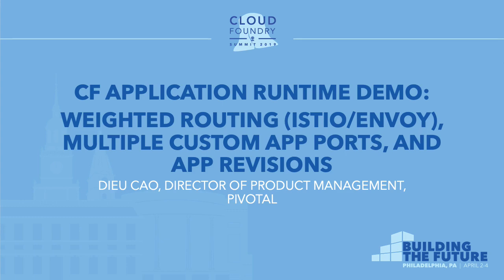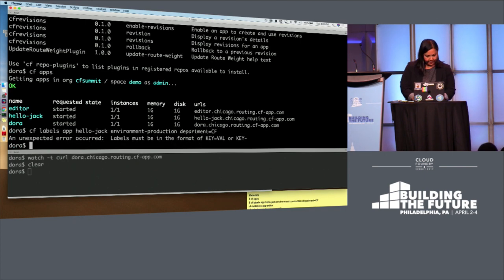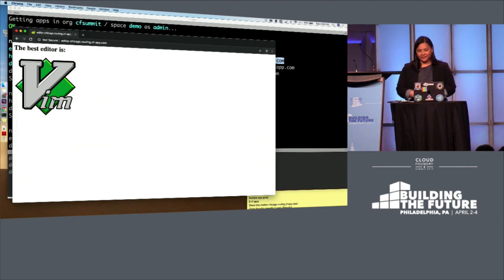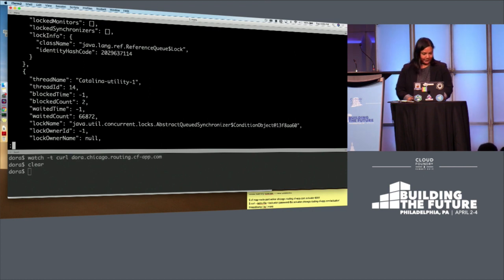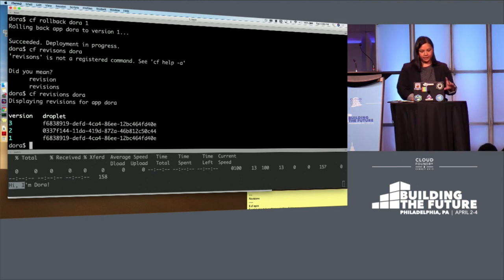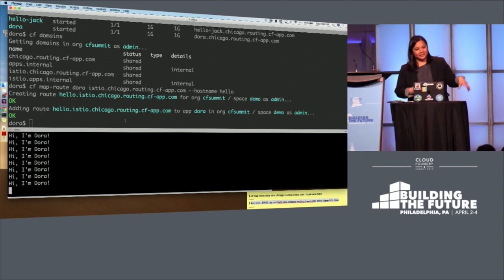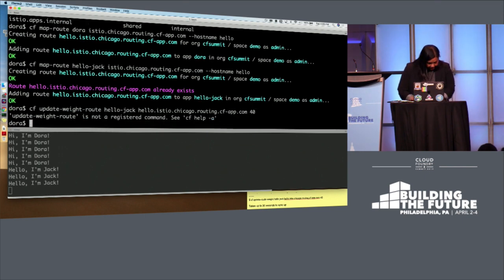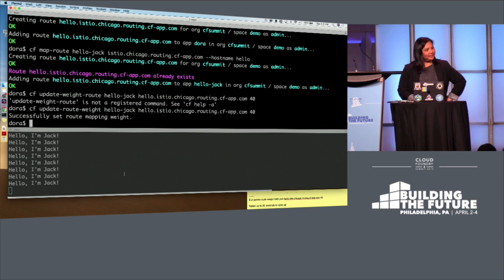Keynote: CF Application Runtime Demo: Weighted Routing (Istio/Envoy), Multiple Custom App Ports...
Keynote: CF Application Runtime Demo: Weighted Routing (Istio/Envoy), Multiple Custom App Ports, and App Revisions - Dieu Cao, Director of Product Management, Pivotal

Have you ever wanted to route traffic for a url to multiple applications in proportions that you can specify?
How about specifying multiple custom application ports for an application to listen on? Perhaps for a hard-coded listening port? Or for exposing a management endpoint on a different route?
What about tracking changes to your application and being able to easily rollback to a previous version?

In this demo, I'll show how some of the latest features in CF Application Runtime work together to achieve all of the above, making application developer lives easier so they can focus on delivering business value.

About Dieu Cao
Dieu Cao is Director of Product Management at Pivotal, where she works on the product strategy for Pivotal Application Service.  She is also currently serving as the Cloud Foundry Foundation PMC Council Chair. She has been with Pivotal since 2010 and a core contributor to Cloud Foundry since 2014.